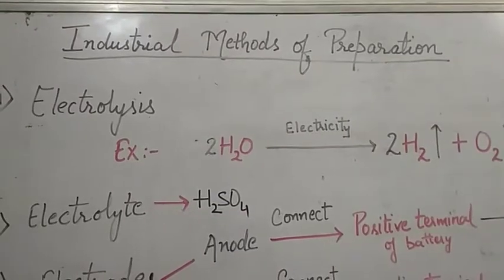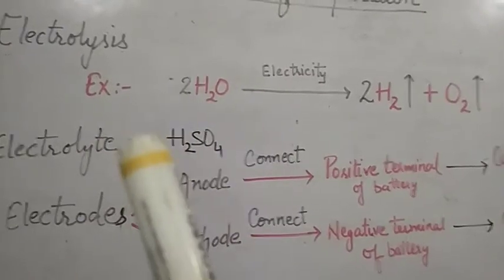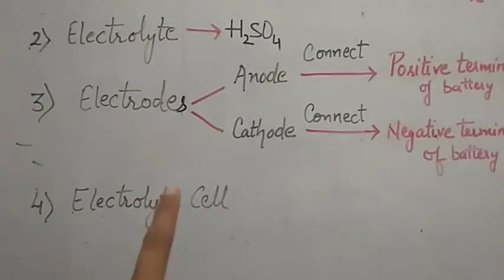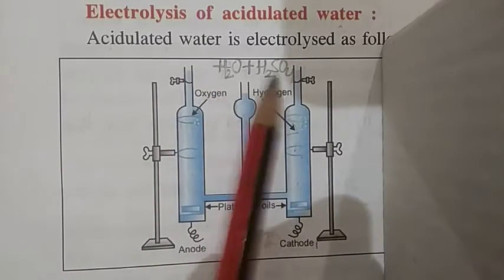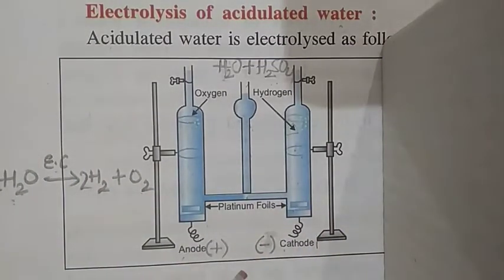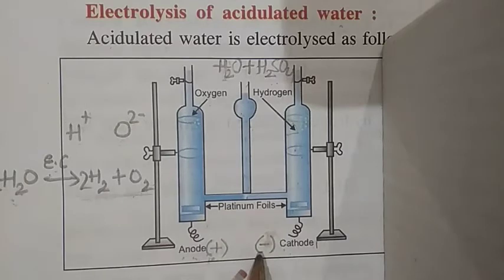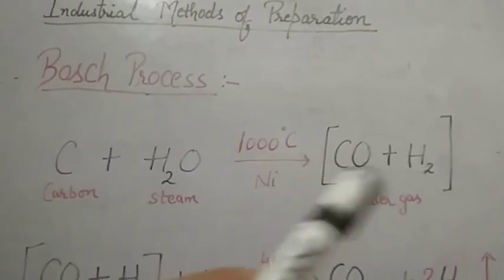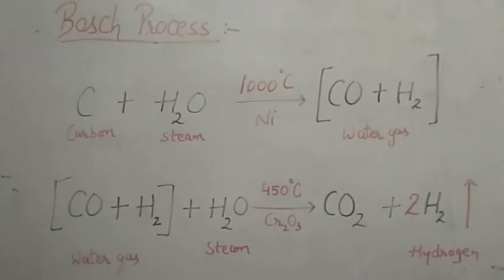INDUSTRIAL METHODS OF PREPARATION (HYDROGEN)